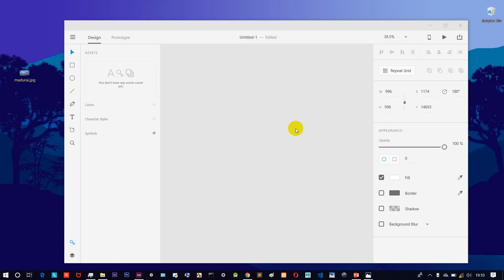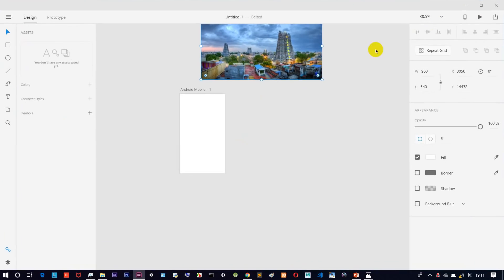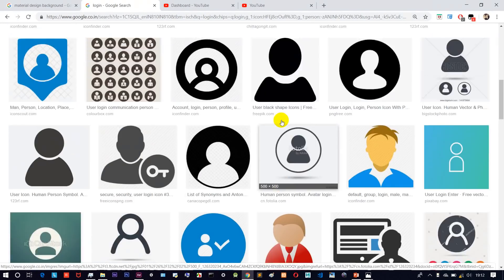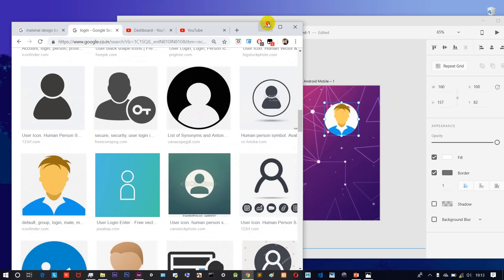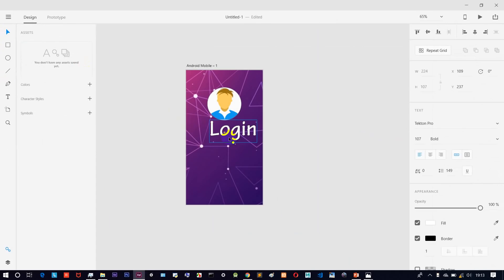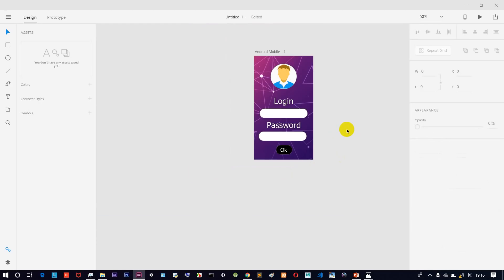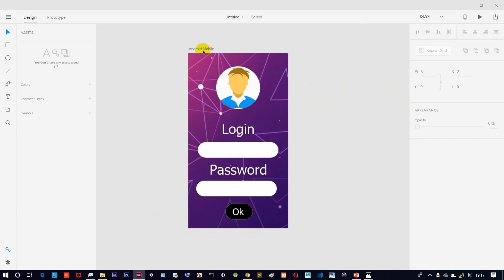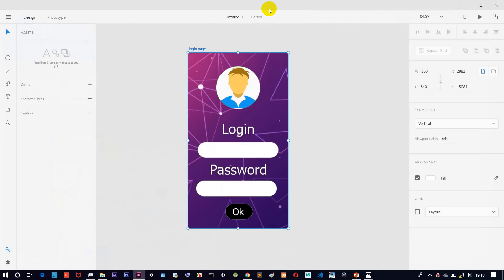How to design a Login page in 5 mins | adobe xd tutorial | tamil hacks